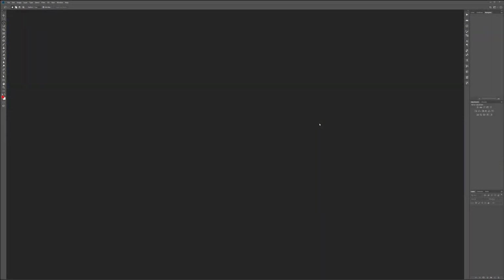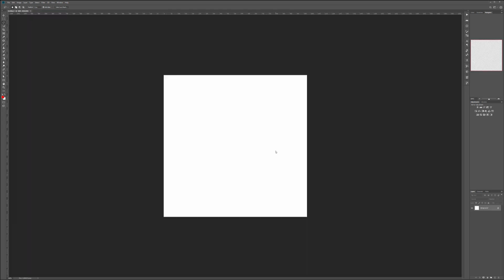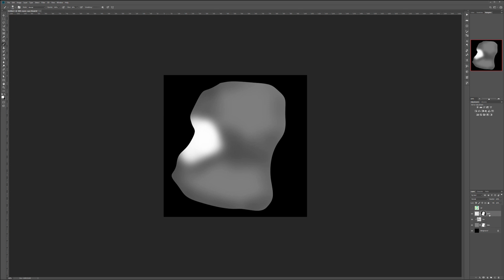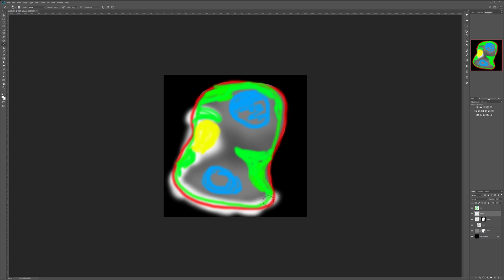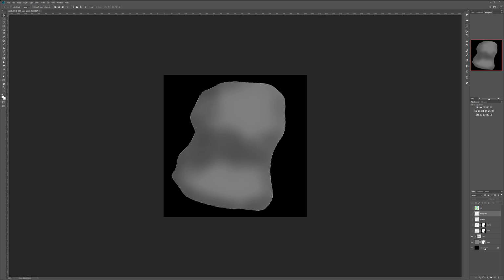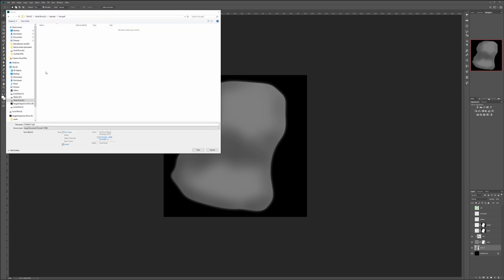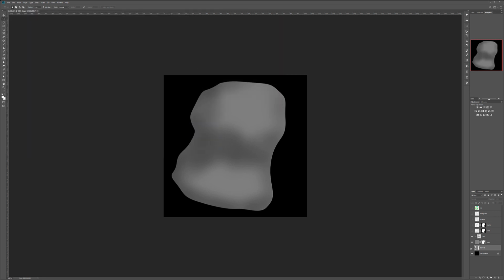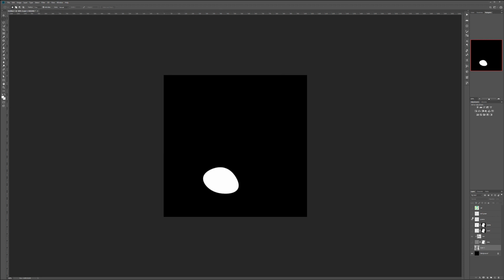Creating maps in Photoshop CC for Vue landscapes. Golf course in Vue. Part 1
Creating a golf course landscape in Vue. With map-based materials distribution.

In this series, we are creating heigh maps and material distribution maps in Photoshop. You can use any other graphical application for this, as long you can same gray gradient image.

Next, we are creating terrain with predesign shape and altitude. Creating materials to simulate grass, sand, rocks and placing with image maps. Creating Trees placement and controlling ecosystem density with image maps. Adding a multilayer ecosystem and controlling with multi-layer interactions.

Purchased pack included bonus with maps, images, project files.

What do I use:
24-70 mm lens (everyday use)

3D Art essentials